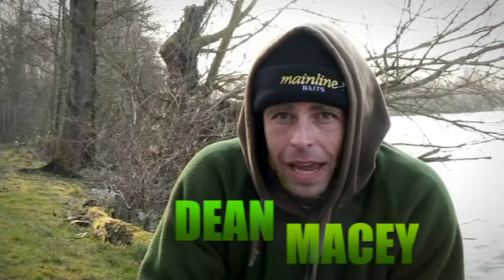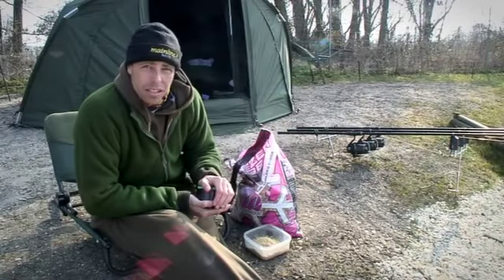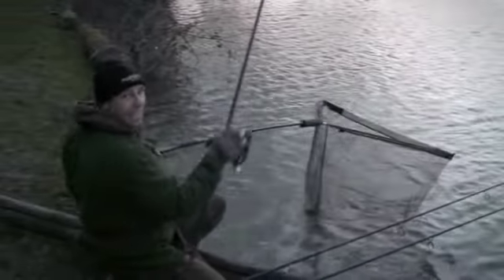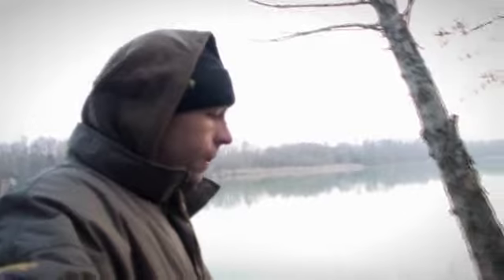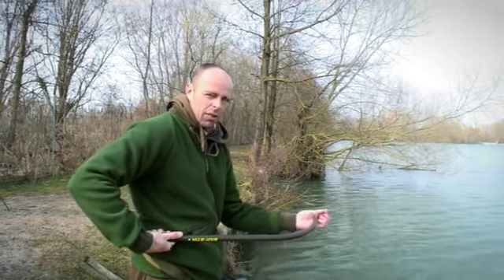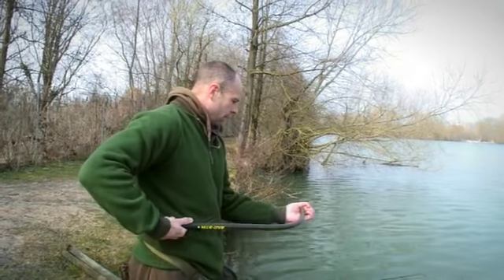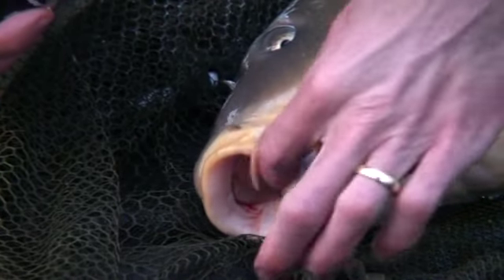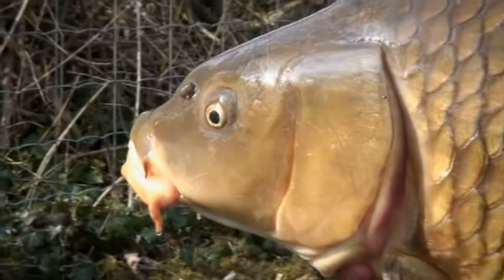Dean Macey takes a trip to France in hunt of monster carp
Follow Dean Macey to France in search of some cold water monsters.